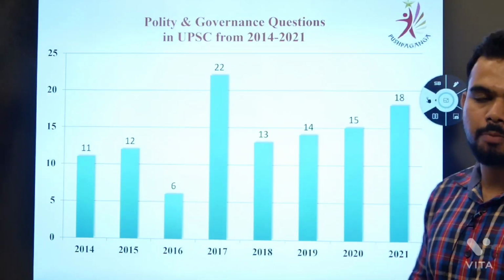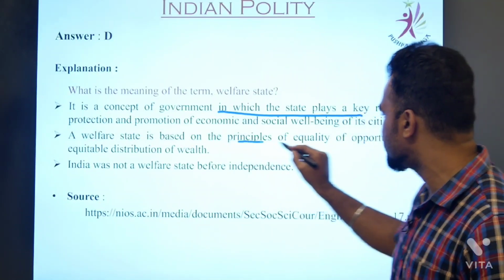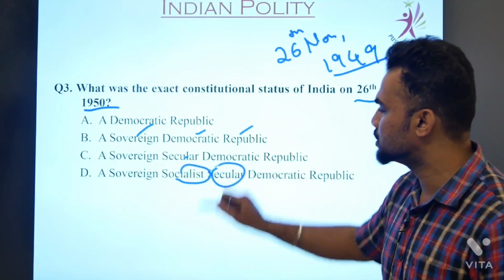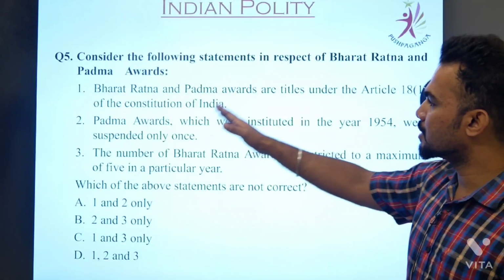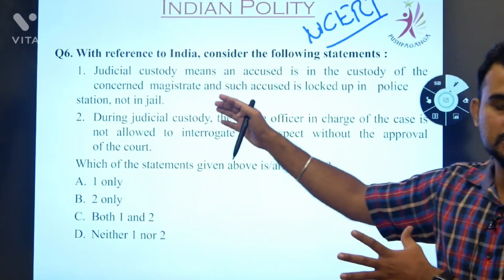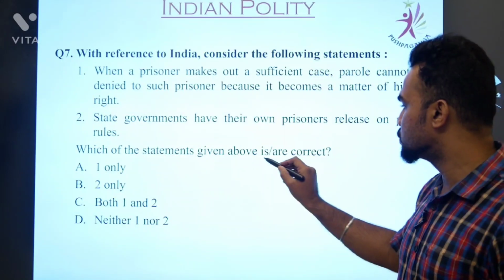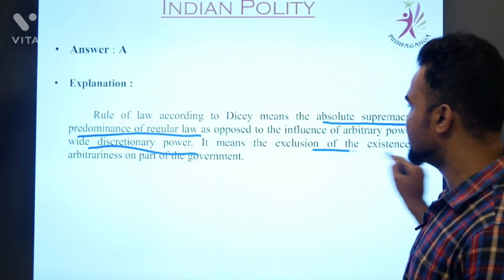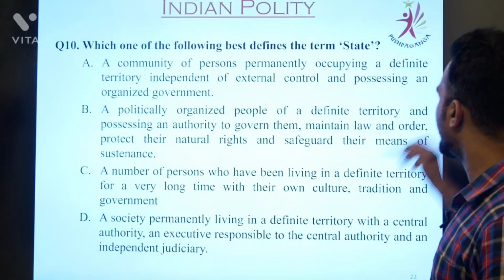Analysis of Polity & Governance - UPSC CSE Prelims 2021 (Part 1)